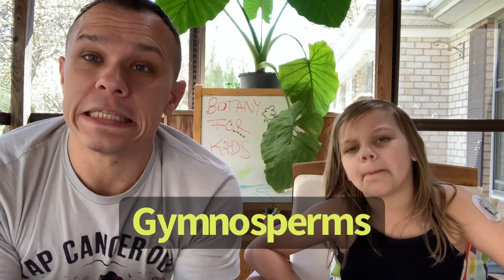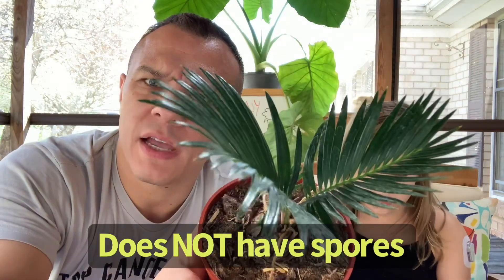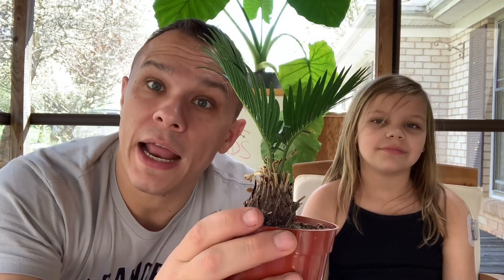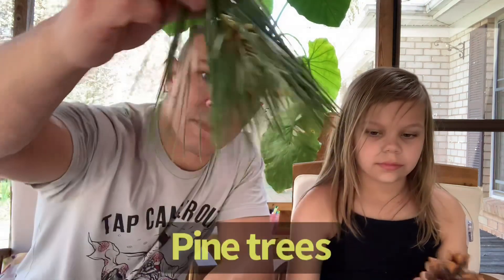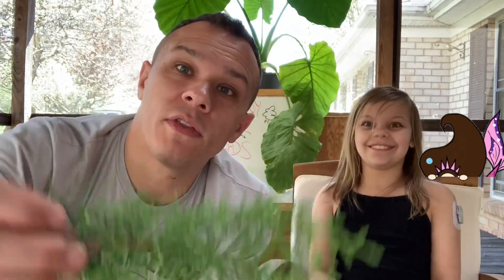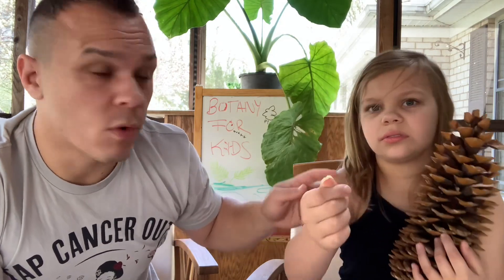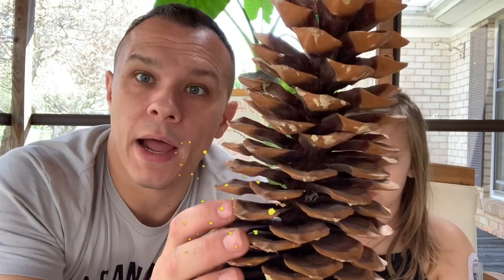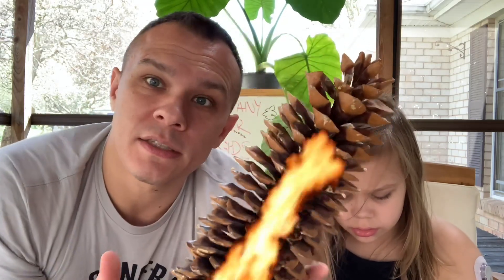Botany For Kids - [Episode 4] Gymnosperms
Gymnosperms are plants with “naked” seeds. They do not have flowers or fruit. They are usually trees. Cycads are a type of gymnosperm. Conifers are another type of gymnosperm. Pines and junipers are examples of conifers. They have cones filled with naked seeds.